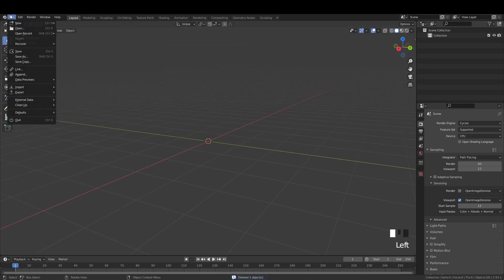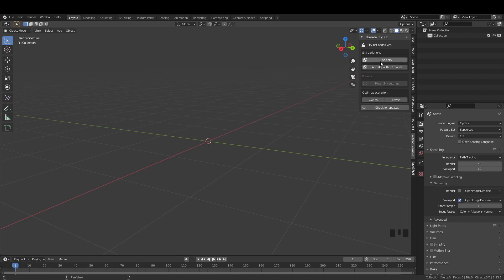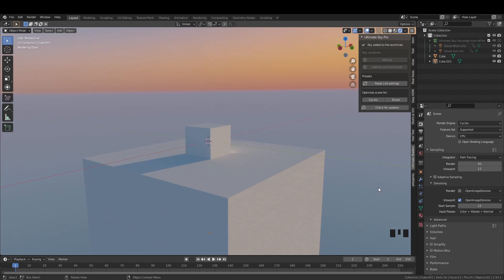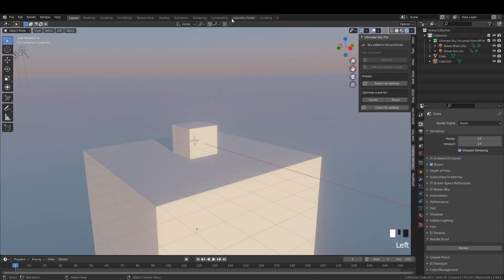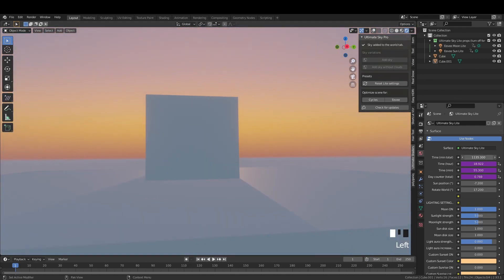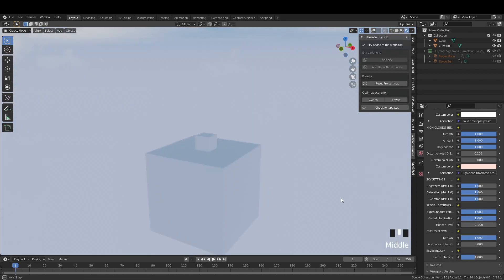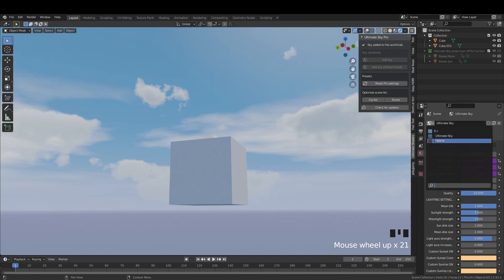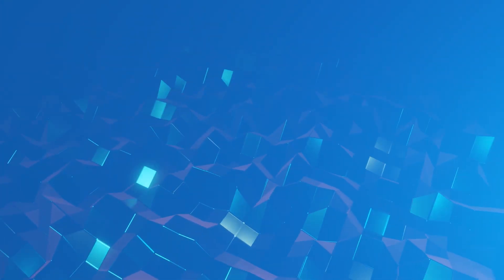Ultimate Sky 1.1 is now an addon - new features review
Big update, 12 changes. I'll look at all the new features the new version of the addon provides. Before this, only the shader was available and it wasn't available to install. On Blendermarket, the new version is available. Also official 2.93 support is here. It's compatible with 2.91 and 2.92 too.
Lol I also forgot but there's the check for updates stuff in the addon now.

Chapters:

0:00 - How to install Ultimate Sky addon
1:23 - How to add a sky to your scene
1:54 - The new optimize scene feature
3:28 - Smoother gradients
3:44 - New! Control sun light from the shader in Eevee
4:13 - How to remove the sky from the scene
4:50 - New quality control and horizon level
5:10 - New! Bloom controls for Eevee and Cycles
5:38 - New! Reset Sky settings
5:56 - For beginners - how to add multiple skys (extra)